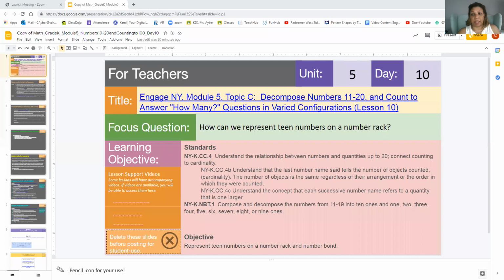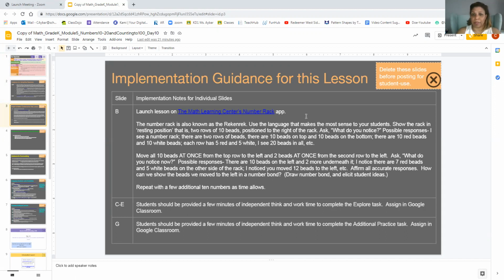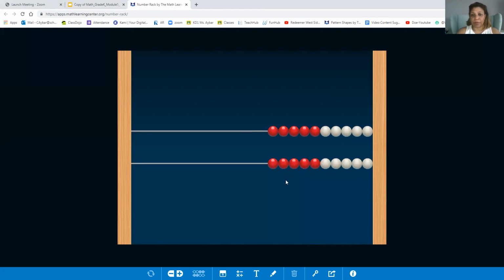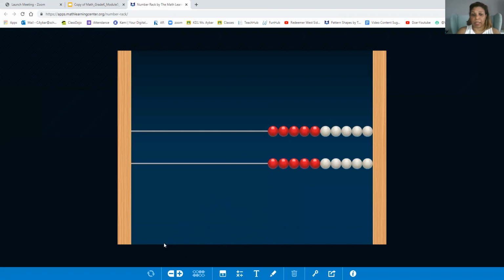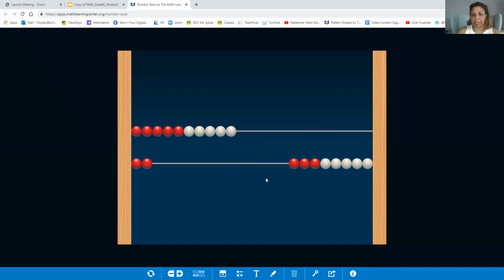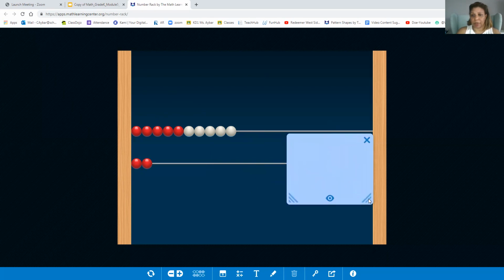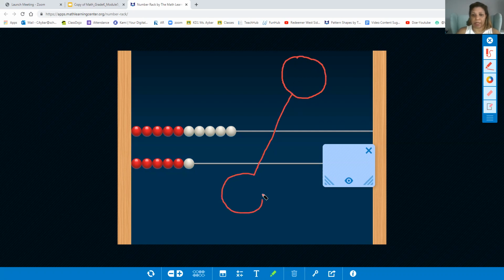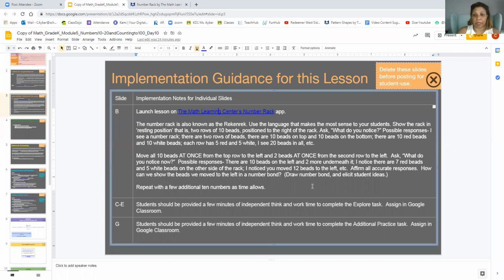KMathUnit5Day10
Lesson specific guidance video